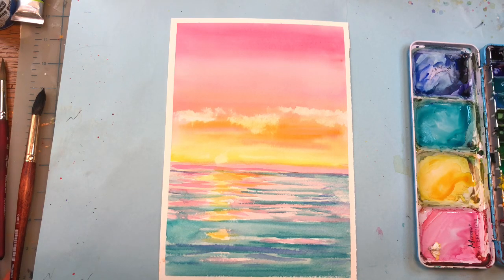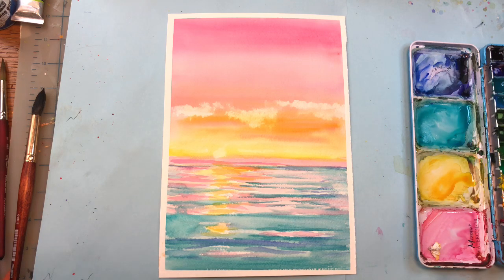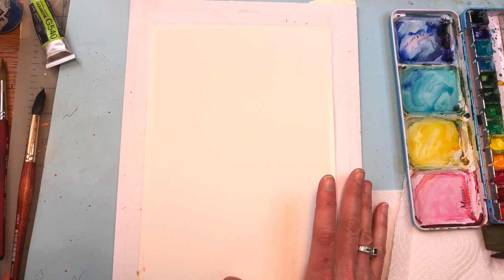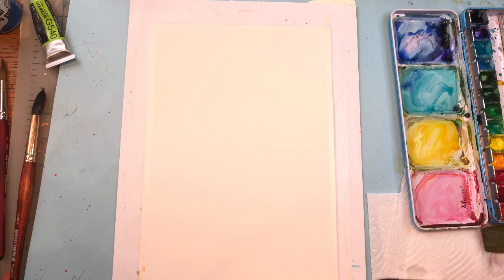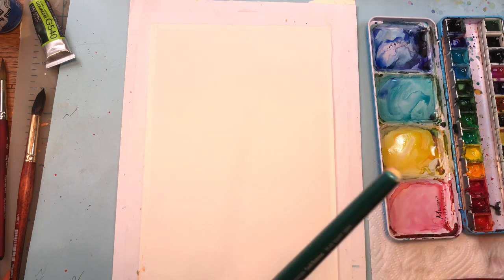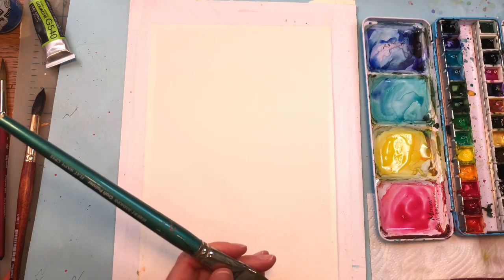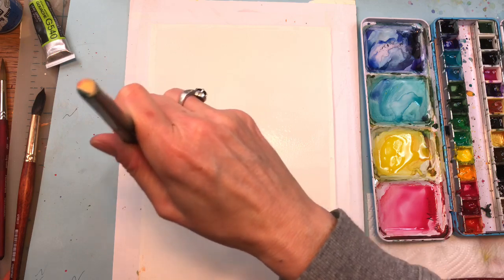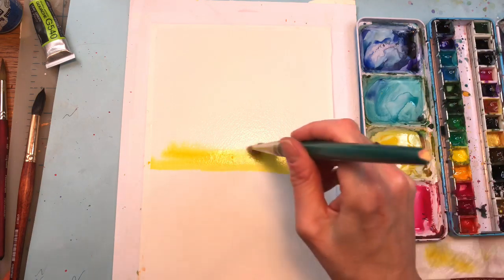Super Easy Sunset watercolor/ Art Therapy Thursday/ Step by Step watercolor tutorial / Stay At Home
Here is an easy pretty sunset tutorial in watercolor for another Art Therapy Thursday!

Supplies:
Arches 100% cotton 140lb paper
tube watercolors:   , turquoise blue, ultramarine blue, rose, light yellow , dark yellow, medium red
Brushes: Grumbacher no. 10 Goldenedge series, flat brush no. 1 Robert Simmons wash brush

Ellen